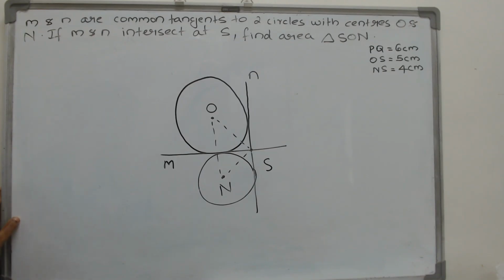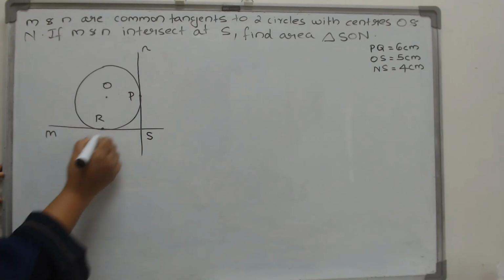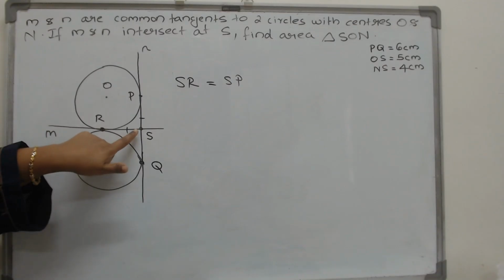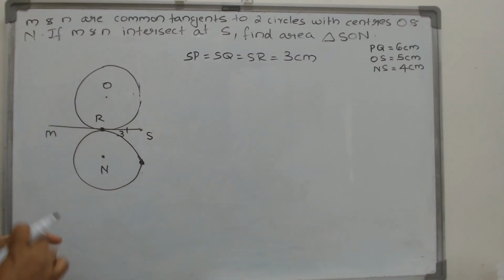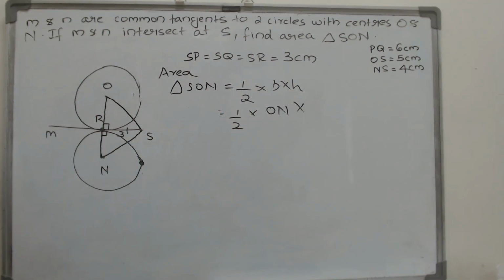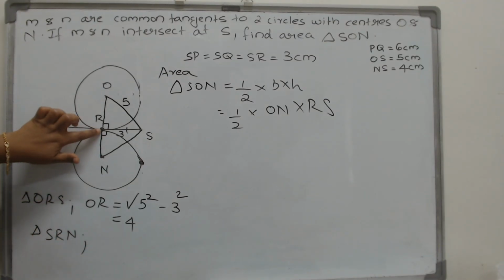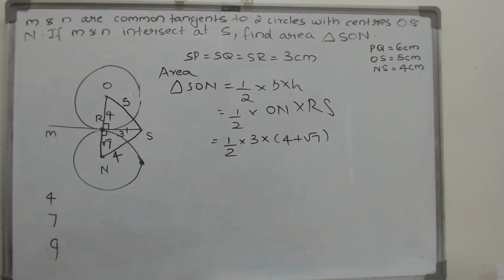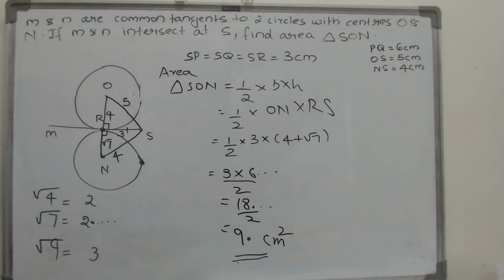GMAT:Tangents m&n intersect at S ,Find area of triangle made by radii and line joining centres